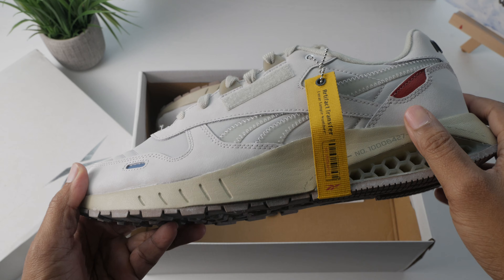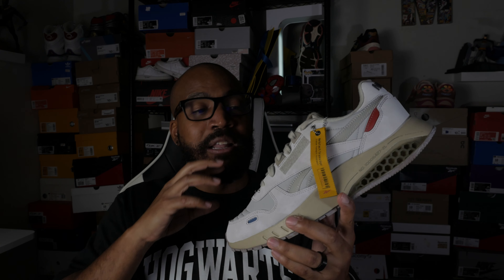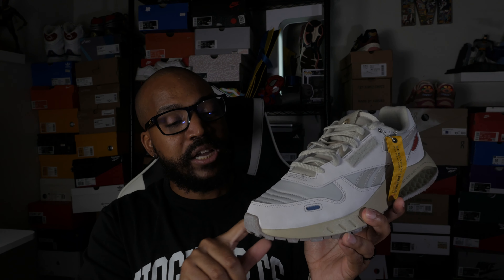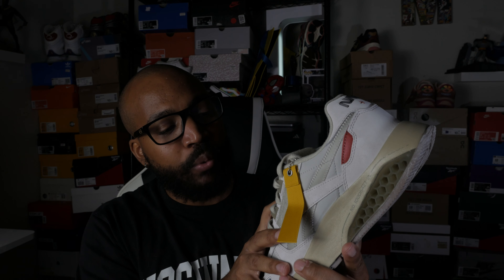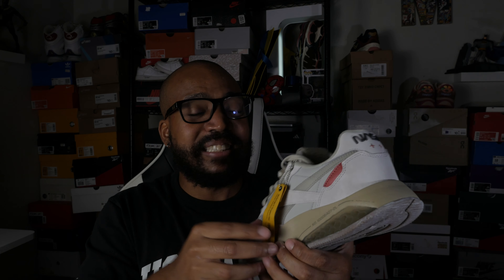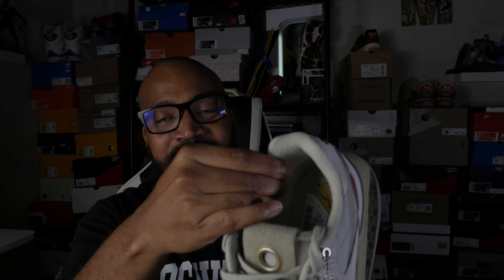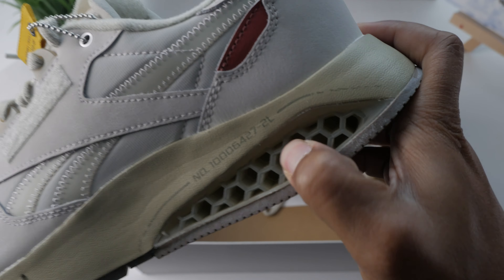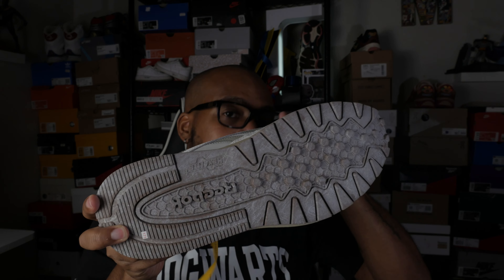NASA X REEBOK CLASSIC LEATHER HEXALITE | DETAILED REVIEW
Today we are taking a look at the Classic Leather Hexalite from the NASA and Reebok collaboration. What are your thoughts on this space themed sneaker.